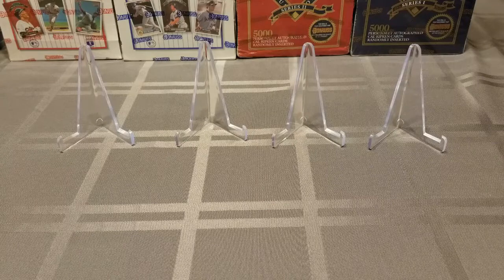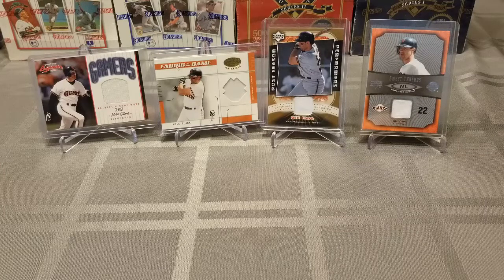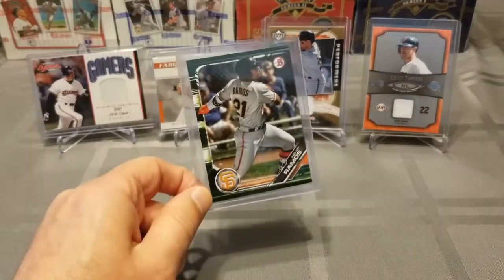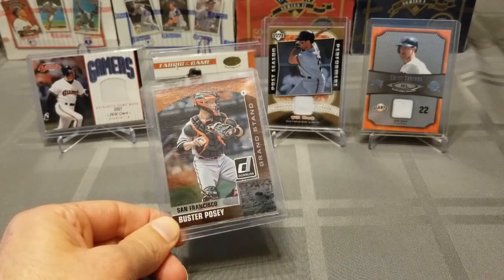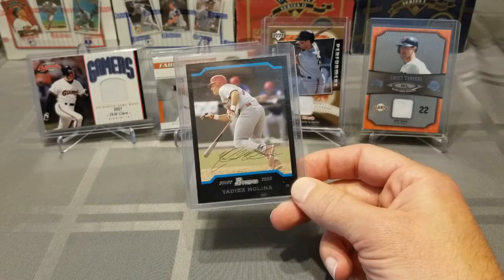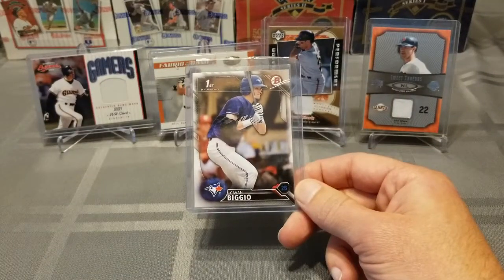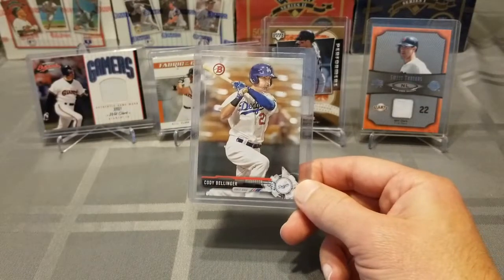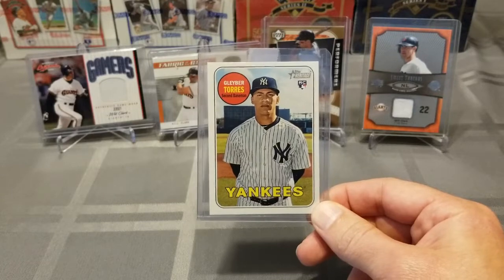TRADING WITH OTHER TUBERS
I recently made some trades with others on YouTube.